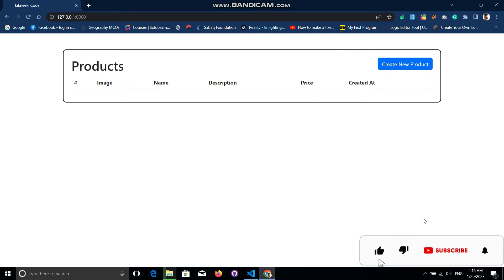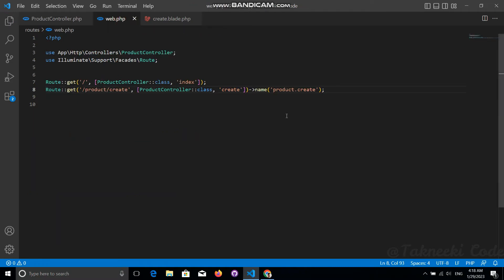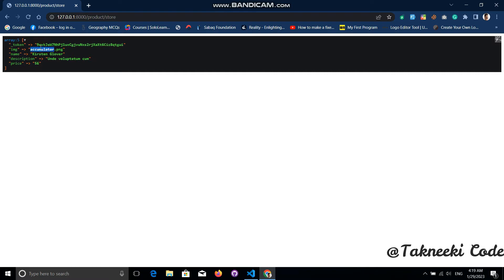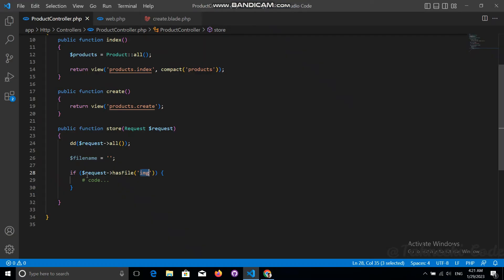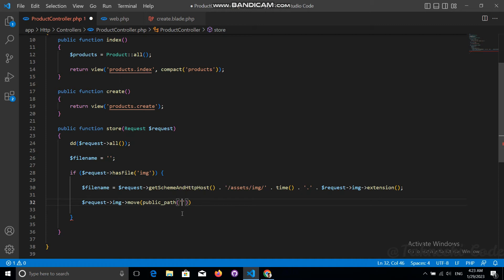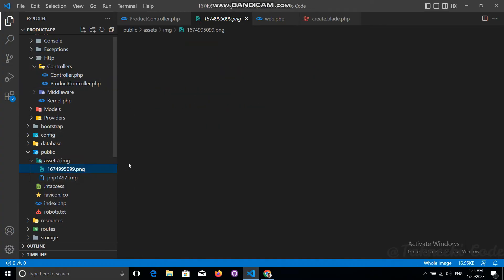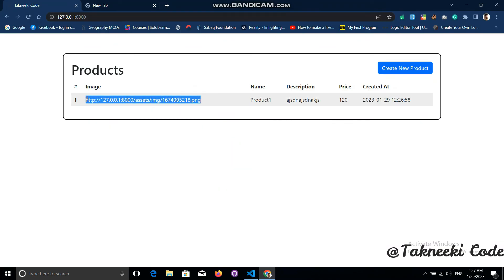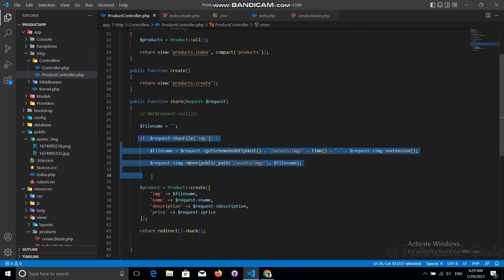IMAGE UPLOAD LARAVEL - HOW TO UPLOAD FILES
In this video, We will learn how can we upload and store images or files with the help of laravel.